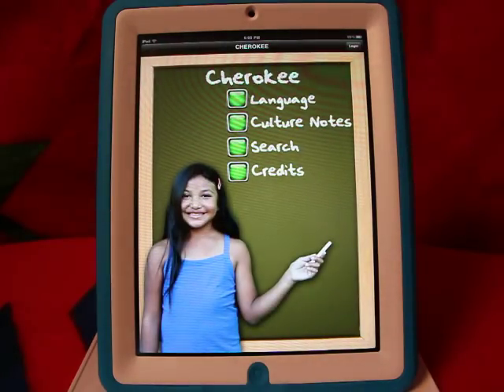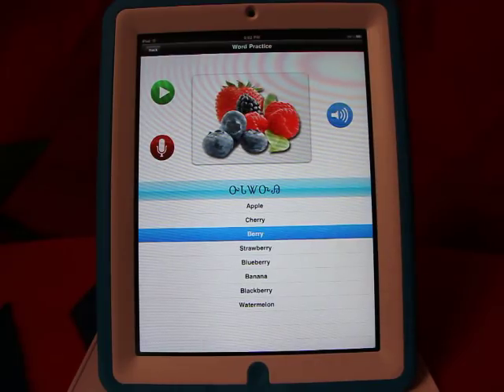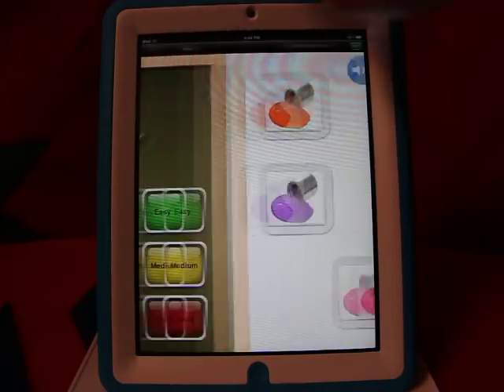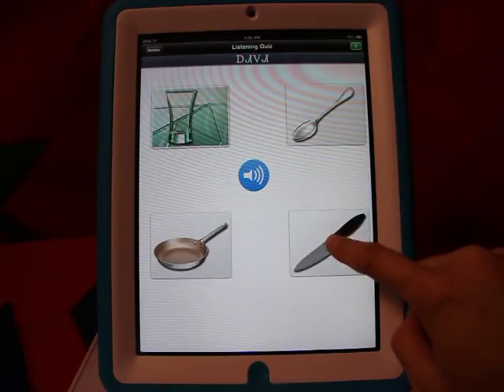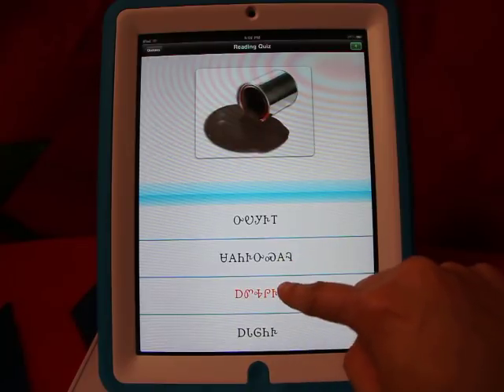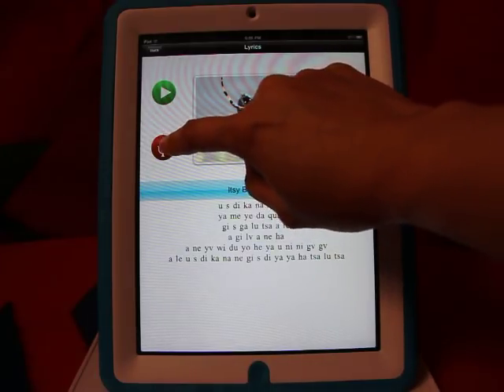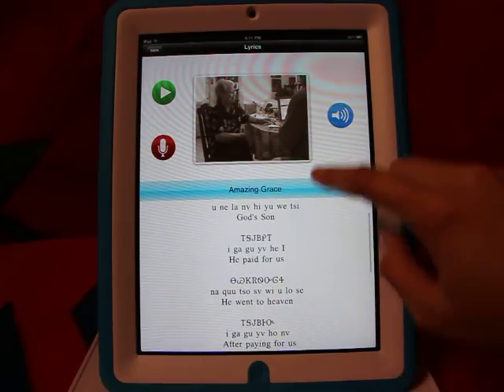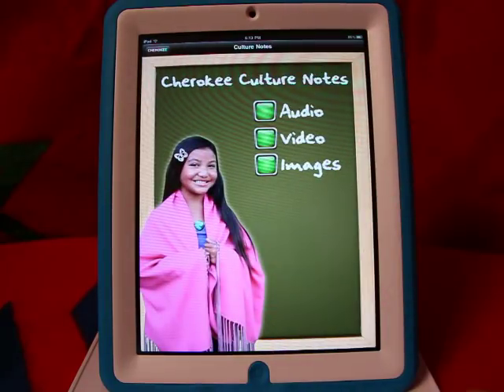Language Pal 2.0 Cherokee Language iPad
Thornton Media programs indigenous languages on ipad, iphone, android tablets, android phones.